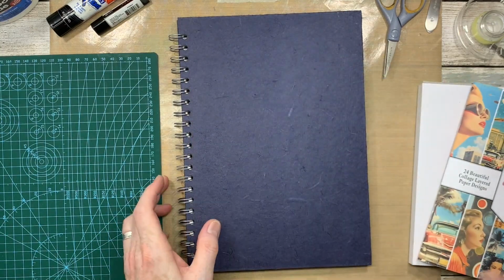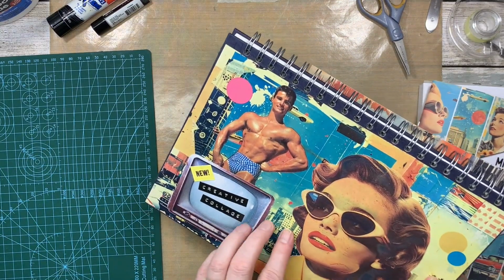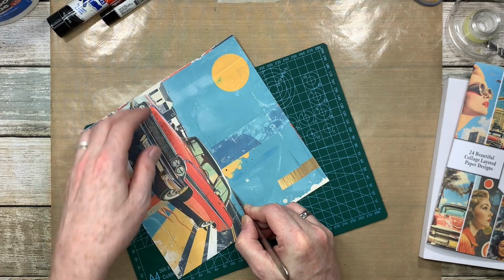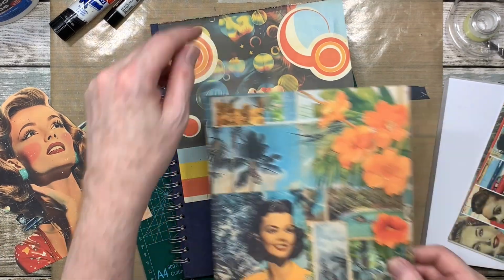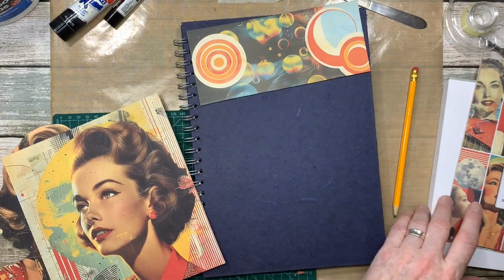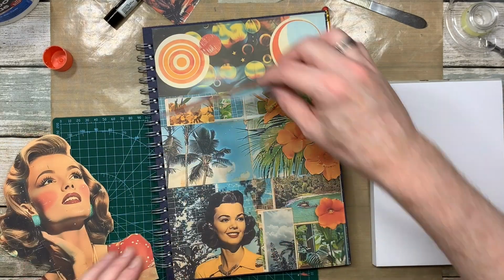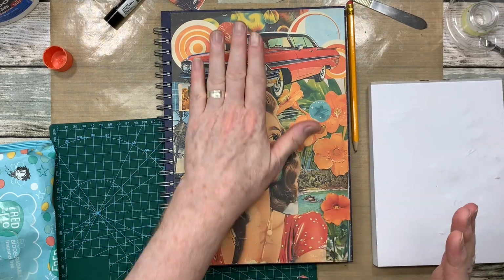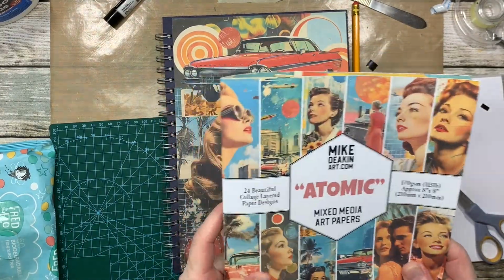Retro Collage Art Journal Cover Decoration